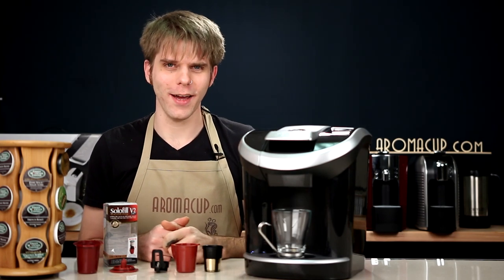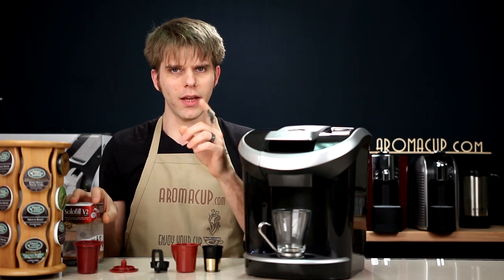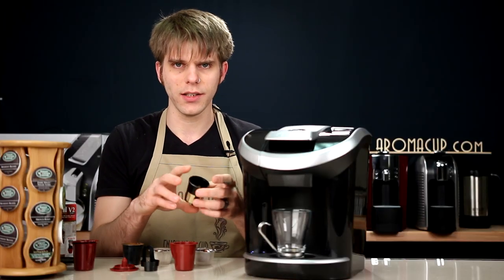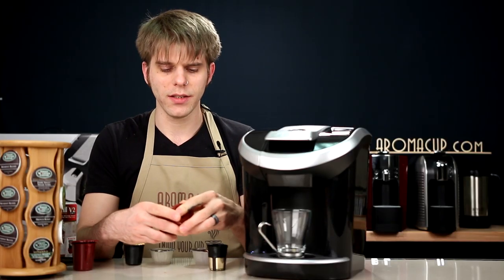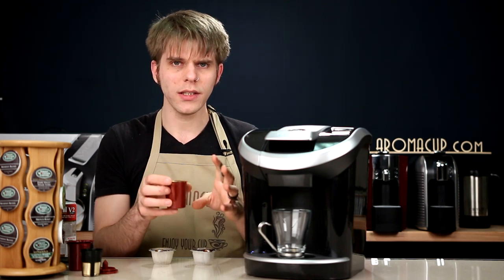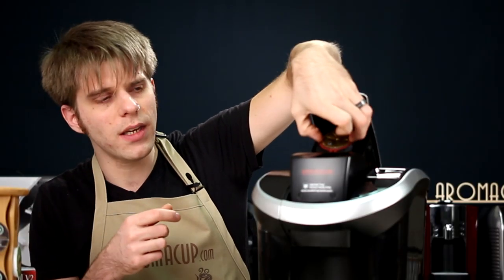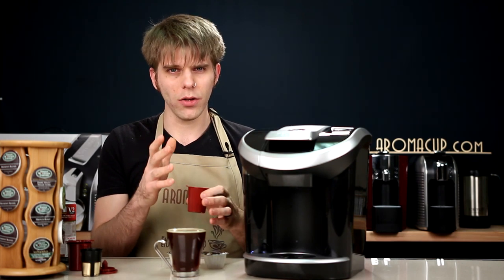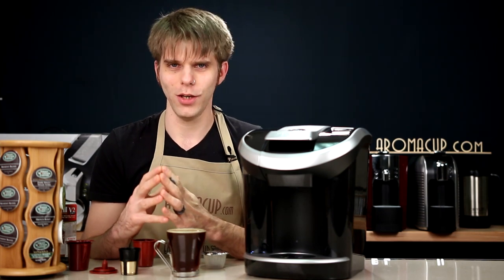Solofill V2 Review + How to use Keurig K-Cups in the Keurig VUE Coffee Maker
Learn how to how to brew Keurig K-Cups with Keurig VUE Single Serve Coffee Maker plus Solofill V2 Gold Reusable filter exclusive Review

Solofill V2 Reusable filter Features:
- For use with Keurig V500/V600/V700/V1200/V1255 brewers
- Compatible with the original Keurig K-Cups
- 24K gold plated micro-foil filter
- Reusable -- Saves money and environmentally friendly!
- Easy to use -- Simple 2 steps process
- Easy clean up
- Also use with coffee pods (discs)